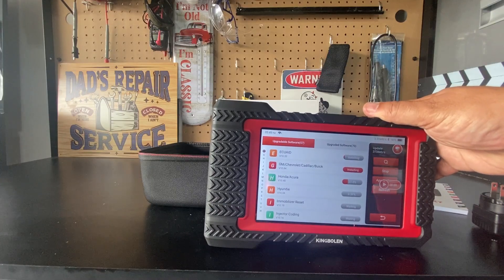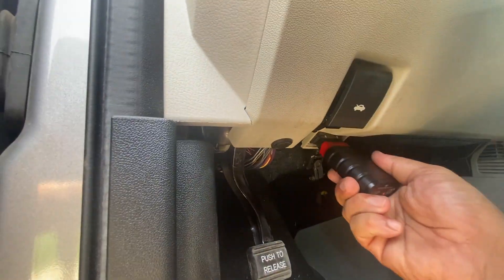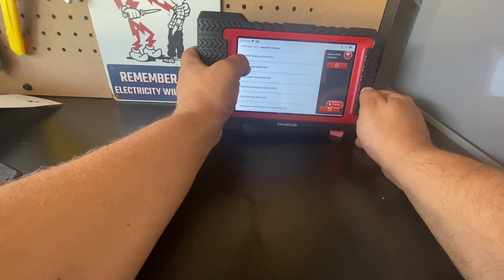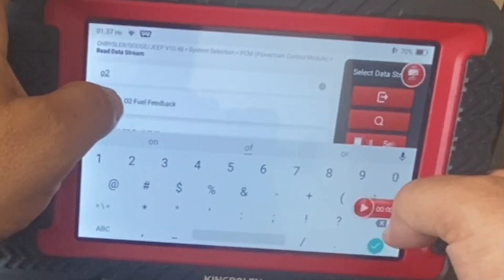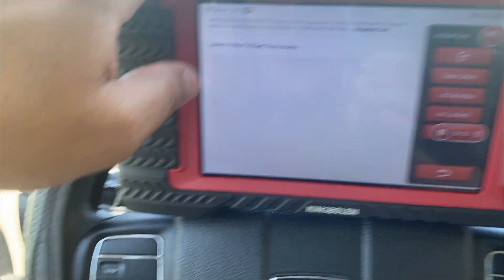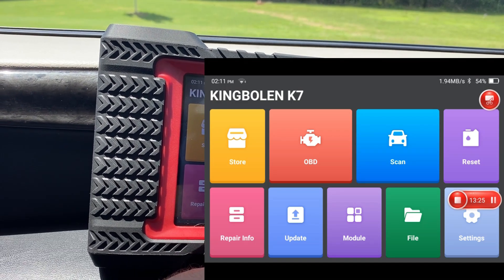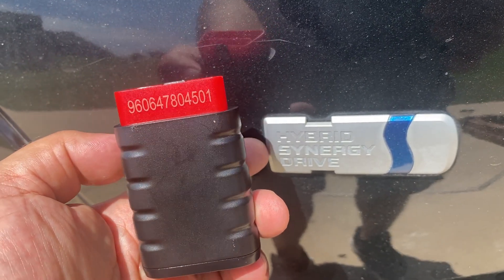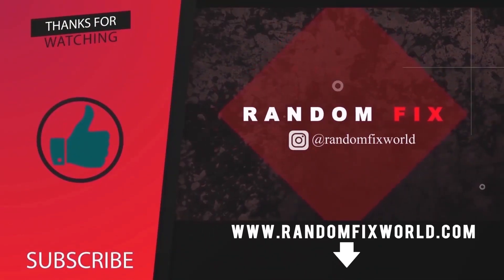More Scan Tool For less money? KingBolen K7 Scan Tool Review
Join me on a thrilling journey as I put the King Bowan K7 scan tool to the test for the very first time! Discover what's in the box, explore its features, and watch as we tackle different vehicles.

0:00 Intro to KingBolen K7
0:33 Review of KingBolen K7 Scan Tool with three years of updates, Bluetooth VCI for vehicle communication, and USB C cable.
2:45  Versatile scan tool with OBD2 and OE scan capabilities, providing live data and readiness for emissions testing.
5:41  Exploring power control module functions, including data stream search and actuation tests on KingBolen K7.
7:53  Advanced vehicle diagnostic features and resets available on KingBolen K7 Scan Tool.
11:08  Advanced scan tool with good quality, interface, and support, despite occasional performance issues